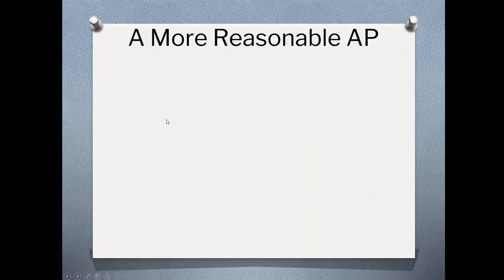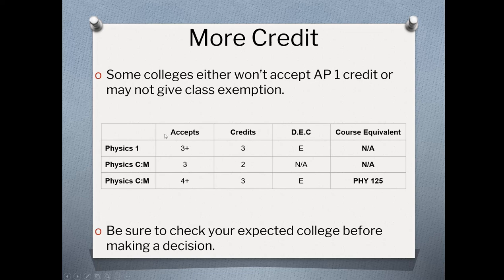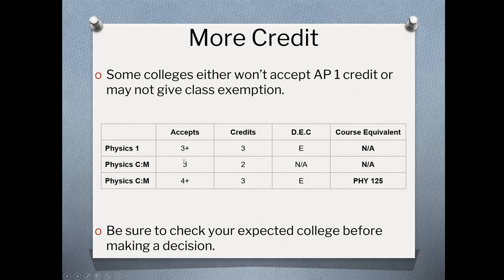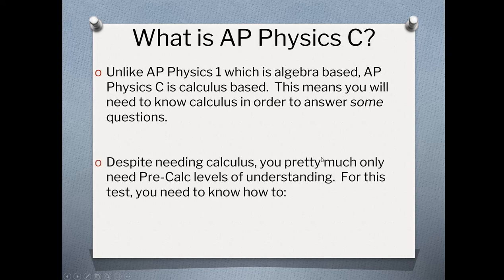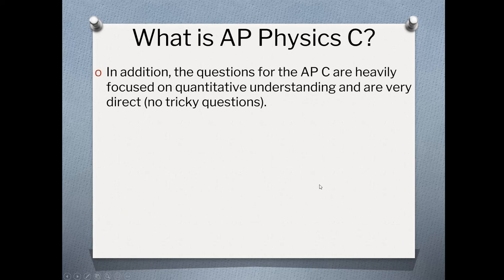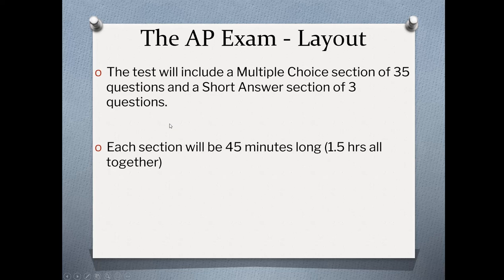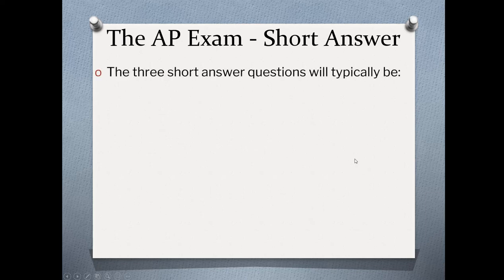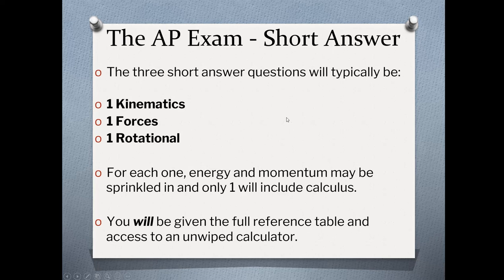0.3 Getting to Know AP Physics C